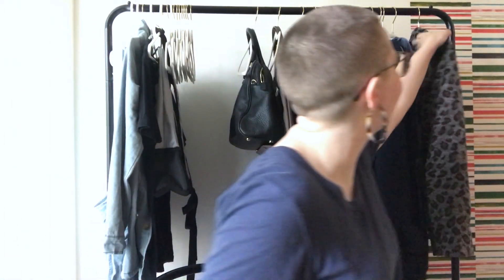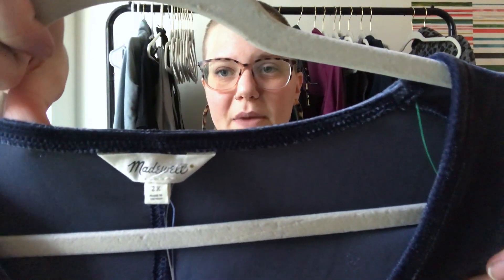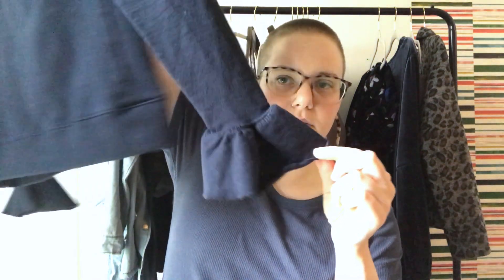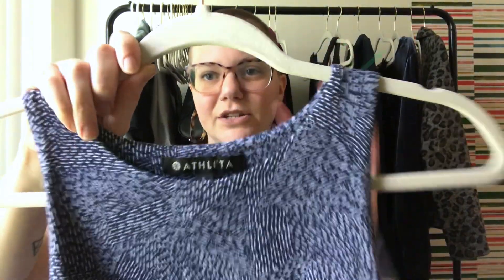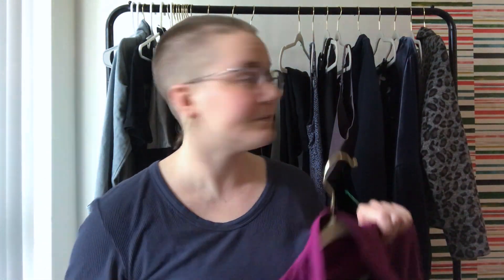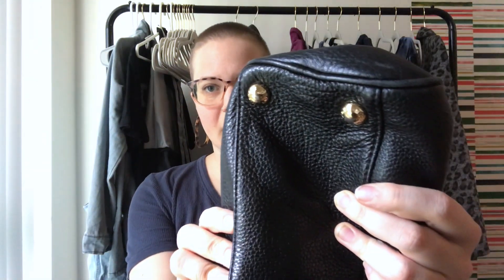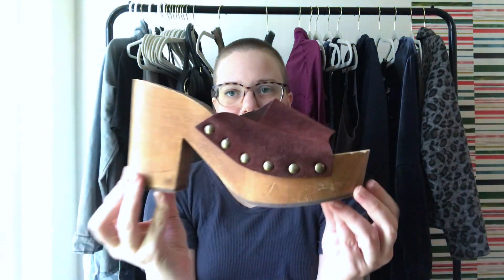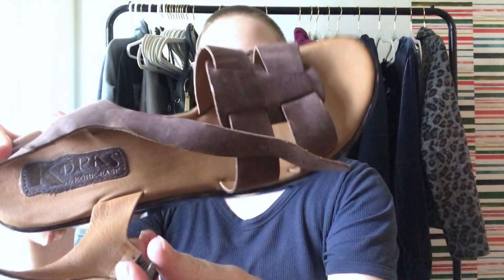Goodwill Thrift Haul to Resell on Poshmark, Ebay, and Mercari! Flipping $100 into $500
Here's another Goodwill thrift haul of items I will resell online on Poshmark, Ebay, and Mercari!

Let me know your favorite piece from this haul in the comments!